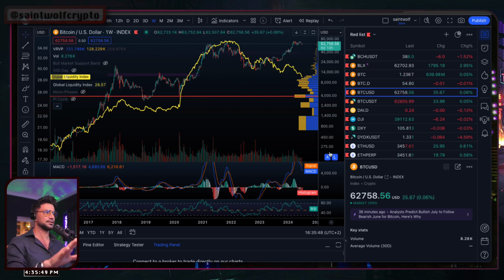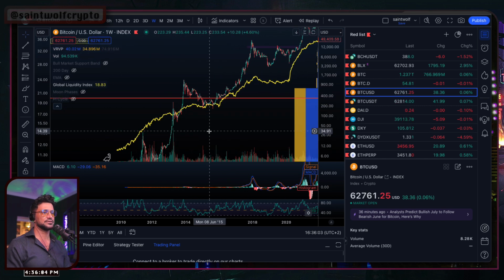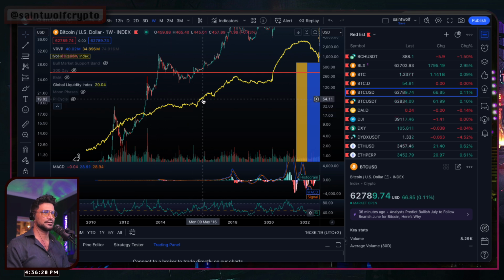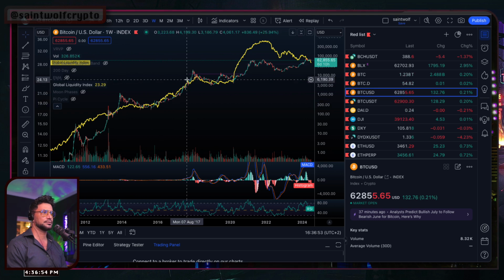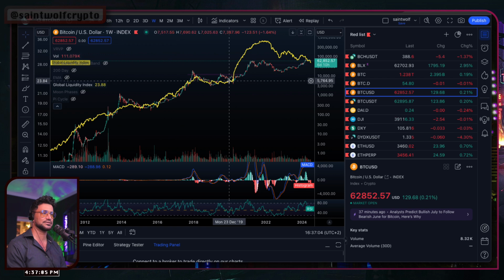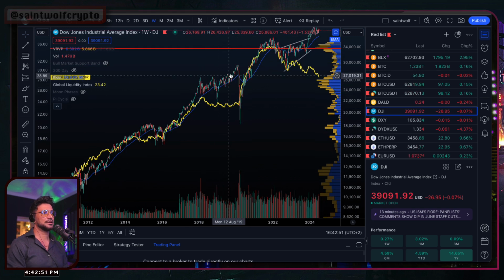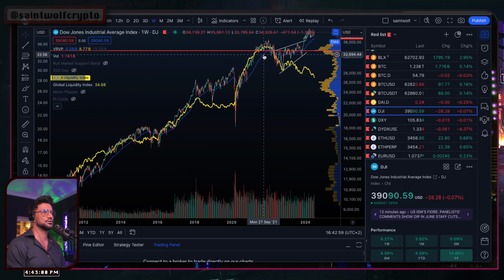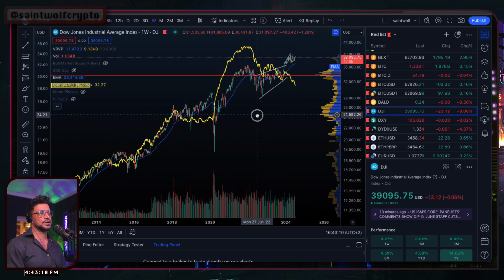Which way are we going? 2 indicators REVEAL Bitcoin & Global Markets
Patterns in the market may only need these 2 indicators to decipher. This video looks at the relationship between the Global Liquidity Index and the 52 week EMA to try an understand what BTC could do next or at least what may come in the next 3-6 months. Where is Bitcoin going? Will Bitcoin crash or do we PUMP from here. Are we in a BULL market or a BEAR market.